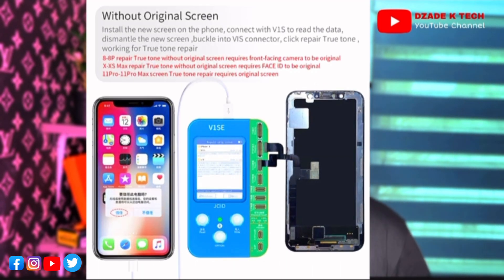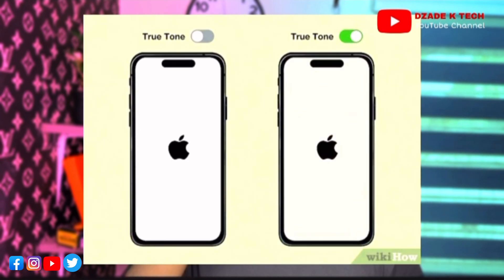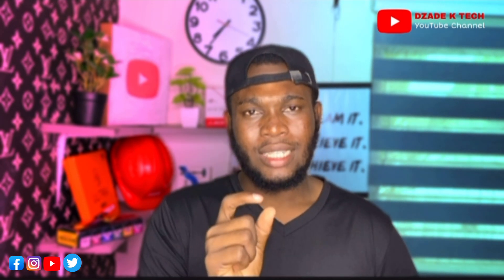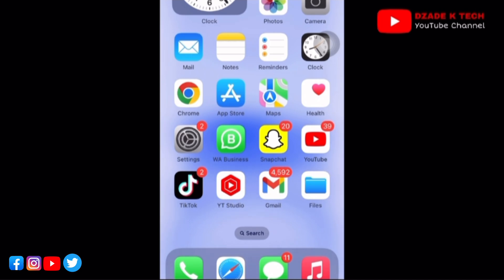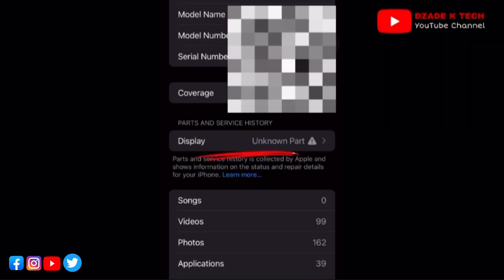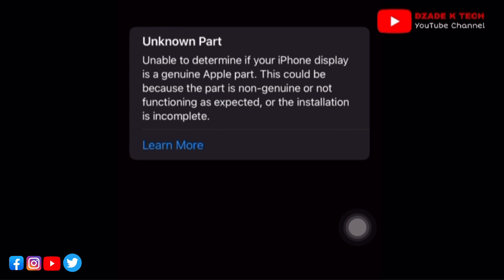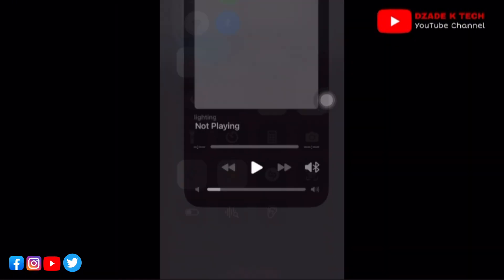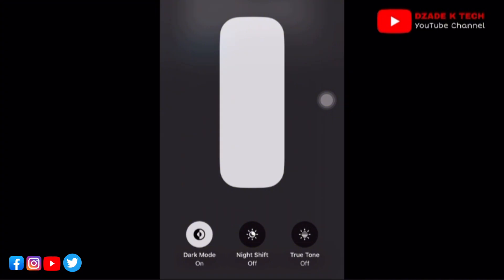How to Check if Your iPhone Screen is Authentic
Parts and Service history Not Showing on iPhone.